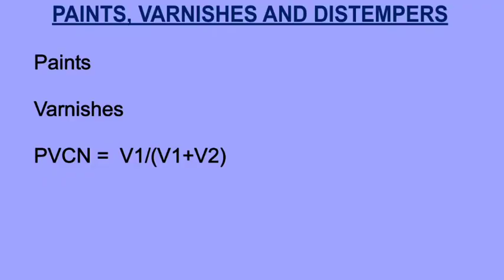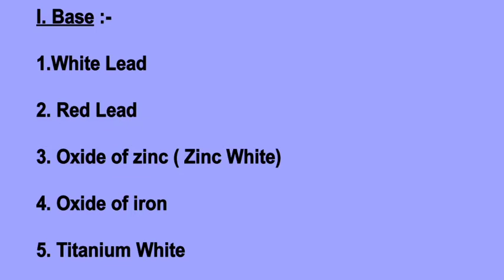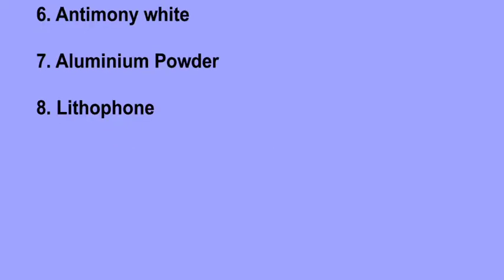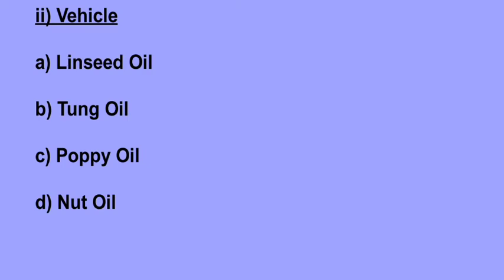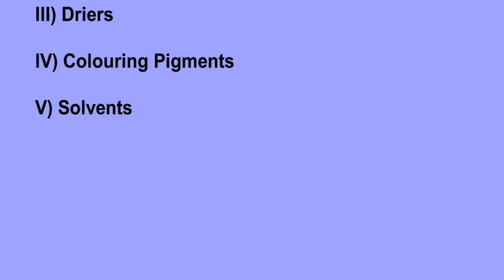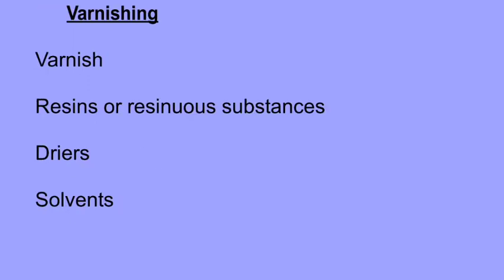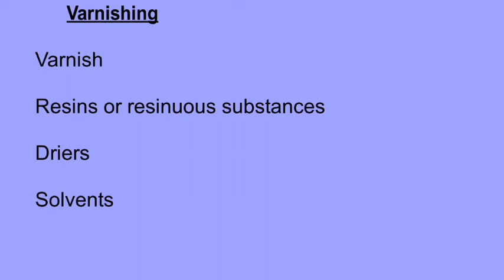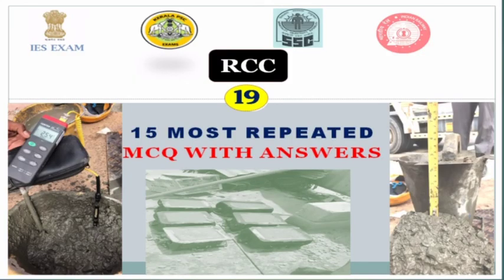KERALA PSC CIVIL EXAMS|LSGD AE|DRAFTSMAN|OVERSEER|PAINTS|VARNISHES|DISTEMPERS|CONCEPTS |CE 2020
In this Video, 'Insight Winner' gives the most important theory concepts  from PAINTS, VARNISHES & DISTEMPERS in the Kerala Psc Civil AE, Overseer, draftsman exams. And also repeated theory concepts from IES, SSC,RRB Exams of Civil Engineering. All these concepts were repeatedly asked in the previous exams of LSGD,PWD Assistant Engineer, Harbour Engineer, Overseer Grade I,II,III, Draftsman Grade I,II,III, Town Planning, Training Instructor and expected to be coming in all the civil engineering PSC exams in 2020